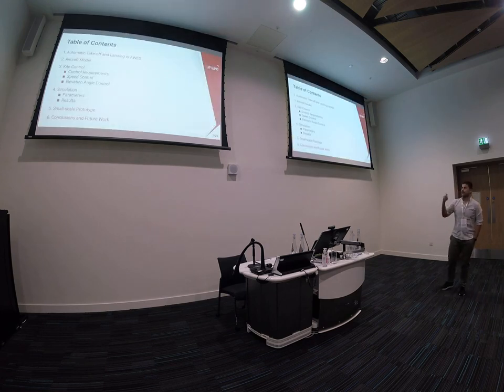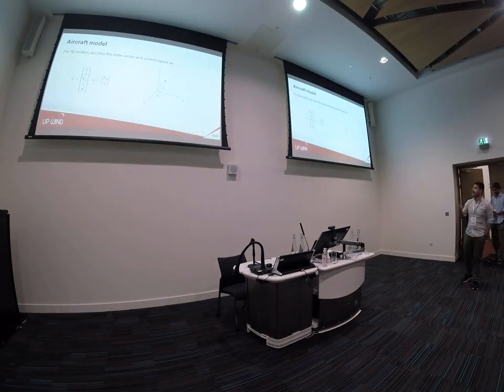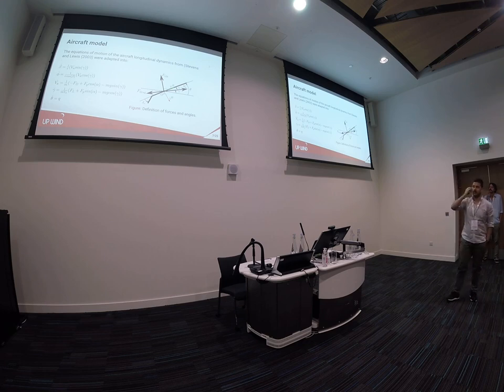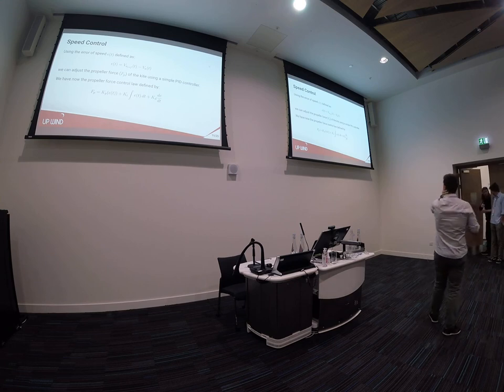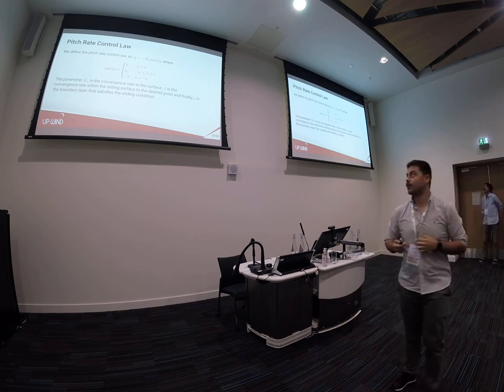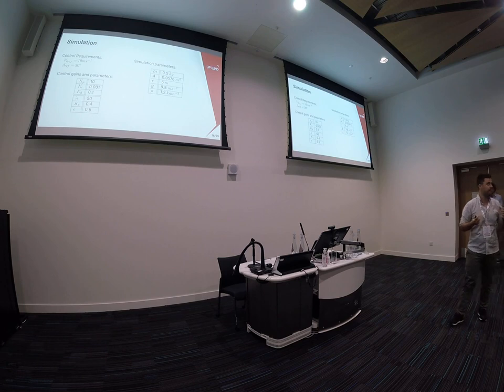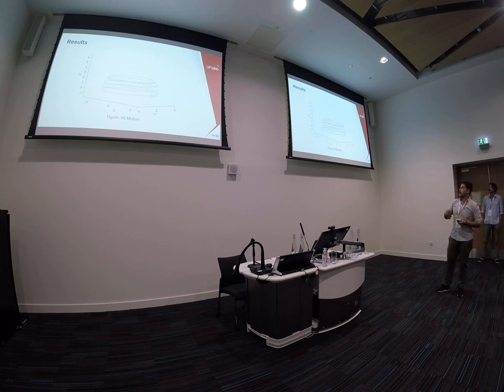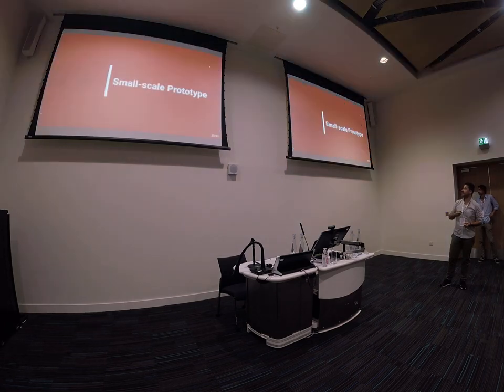Circular Take-off and Landing for Motorized Kites in Airborne Wind Energy Systems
Presentation by Sergio Vinha, Universidade do Porto, during the mini-symposium "Airborne Wind Energy" at the Wind Energy Science Conference, Glasgow, 23-26 May 2023.

We address the problem of controlling a motorized kite of an Airborne Wind Energy System (AWES) during the take-off and landing maneuvers, using a circular path. Airborne Wind Energy (AWE) is the name given to concepts that convert wind energy into electricity, relying on autonomous kites or flying devices linked to the ground by one or more tethers. AWE systems offer several potential advantages over conventional wind turbines. They require less material than tower-based turbines, have the potential to be manufactured at a lower cost, can be quickly deployed and can harness stronger and steadier winds by flying at higher altitudes.

One of the main challenges in AWES is the ability to operate safely, reliably, and autonomously for long periods of time in different weather and environmental conditions. For a complete flight cycle of the kite used on these systems and for it to function at its highest performance, it is mandatory to have an automatic take-off and landing of these systems. A solution is yet to be established, and various research teams and universities are still addressing this problem.

To address this problem, we propose a circular take-off and landing (CTOL) approach, similar to [1], on which the kite has self-propulsion, and the tether is aligned with the wing during the kite acceleration. We use a modification of the model [2], [3] based on a mass–point model. We model a tethered kite with self-propulsion using Matlab/Simulink and develop a control scheme to confer the take-off and landing ability to an AWE system. The control inputs of the model are the throttle and the angle of attack of the kite.

The kite starts in a rest position, having zero velocity. When performing the take-off procedure, the kite starts to accelerate, gaining velocity. Since it is connected to the ground station via a tether, the kite is forced to describe a circular path around the ground station. Using feedback linearization to uncover the relationship between the kite position and attitude and the inputs, namely the angle-of-attack and the throttle, we can increase its altitude, ensuring its safety. The same procedure is used for landing.
The controllers resulting from our simulations are applied to a small-scale physical prototype.